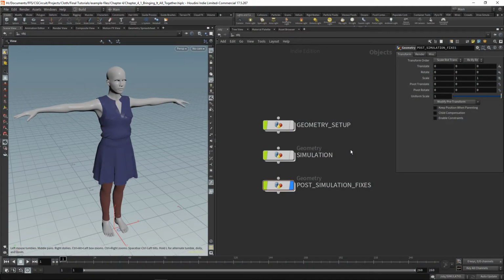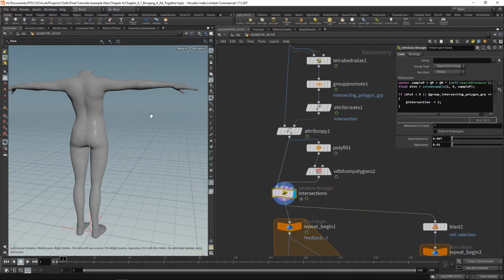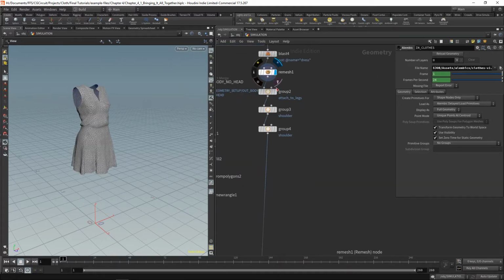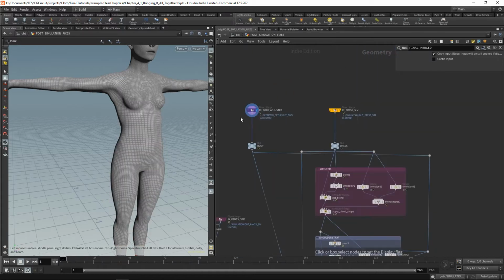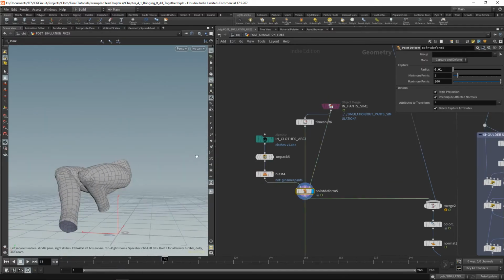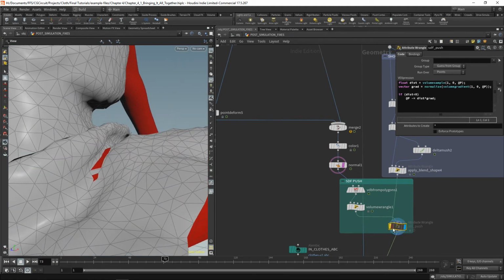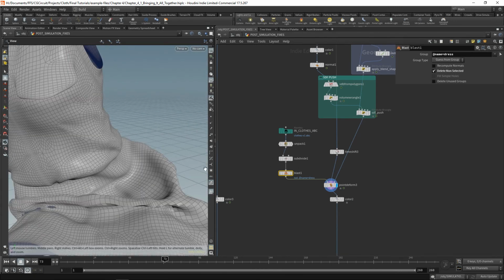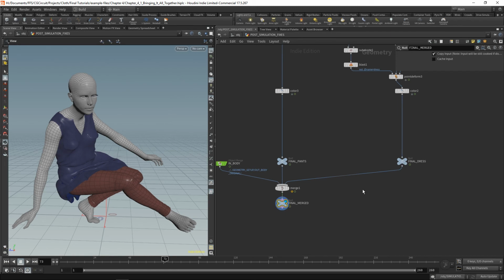houdini布料模拟流程讲解 P10 10 结合在一起